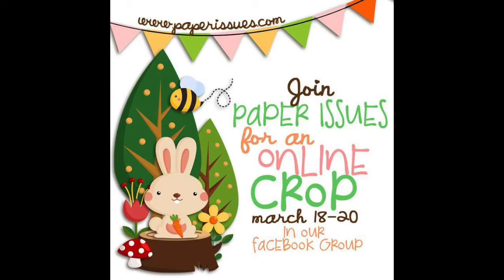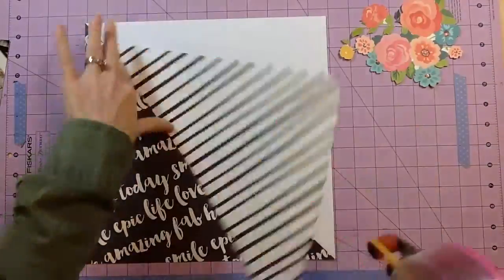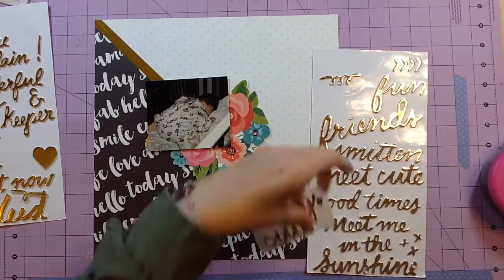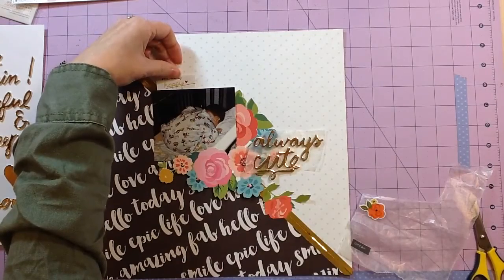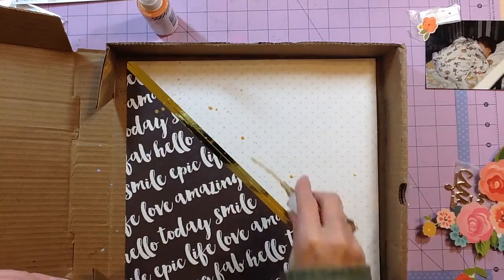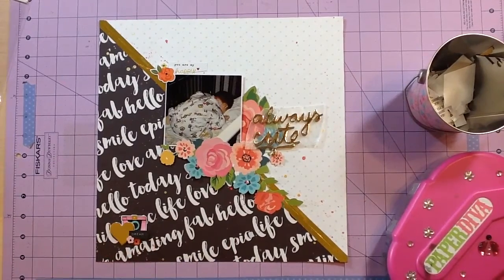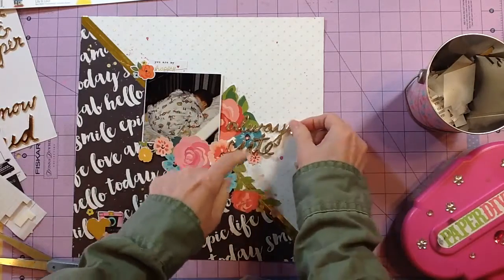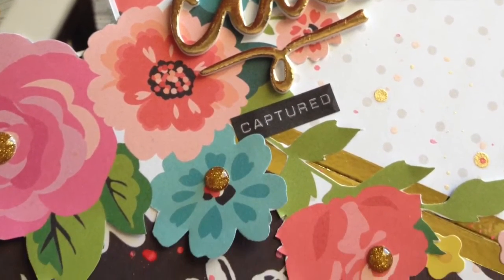Scrapbook Process #111: Always Cute (PaperIssues Spring Crop)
Layout process for Paper Issues Spring Crop using Simple Stories Carpe Diem.